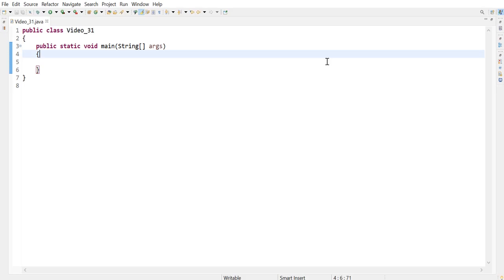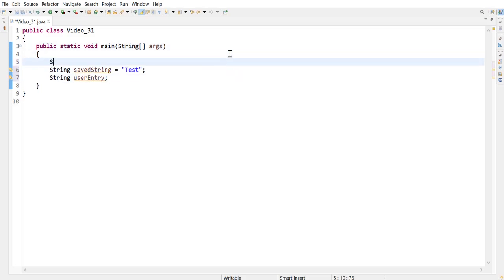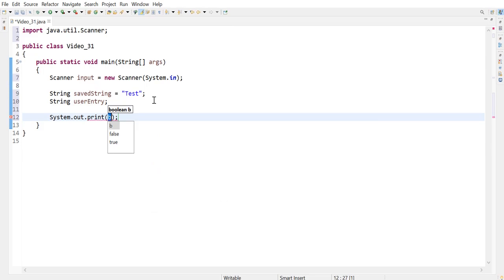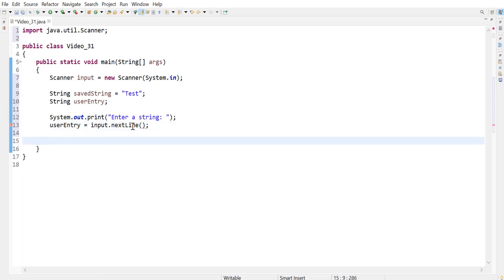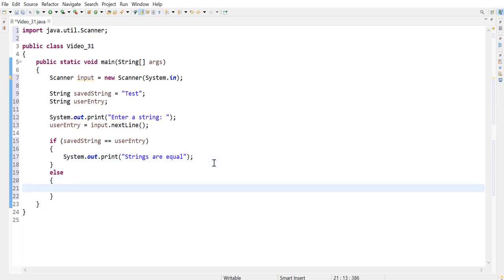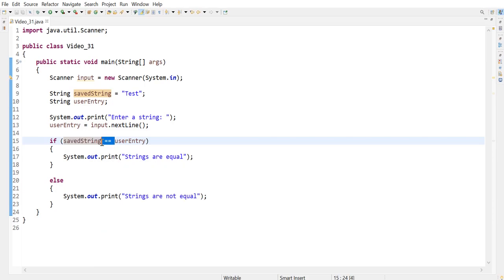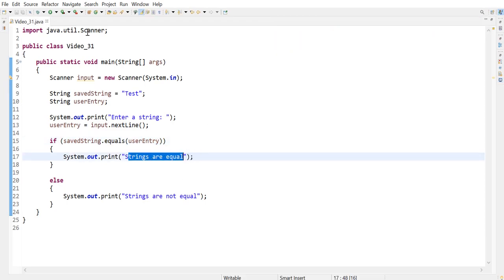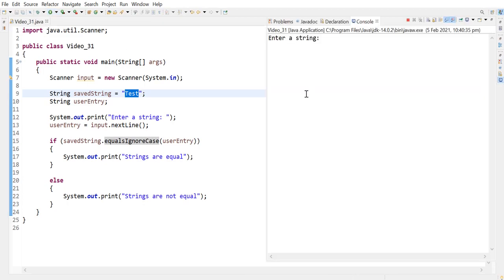Java 31: Check if strings equal each other using the equals and equalsIgnoreCase methods.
In this video, we demonstrate how strings can be compared for equality -  with and without ignoring cases.  We also demonstrate how using == will not work.